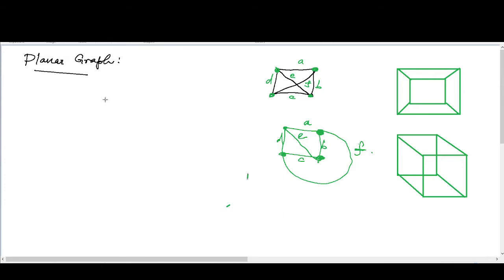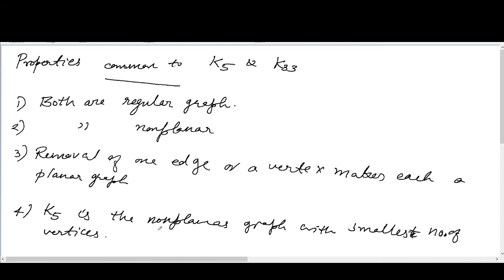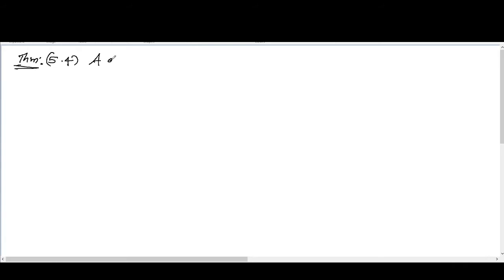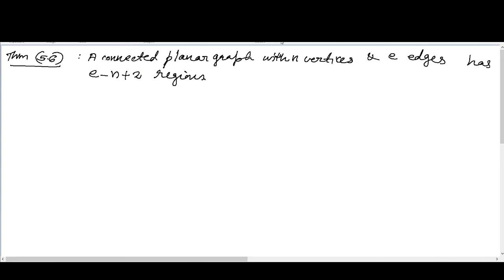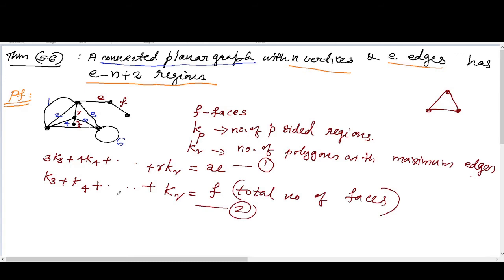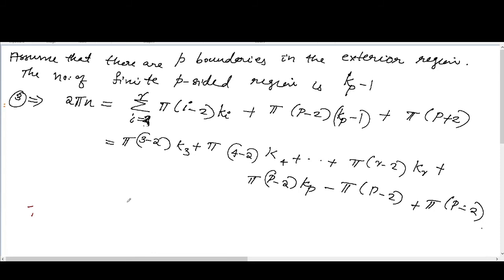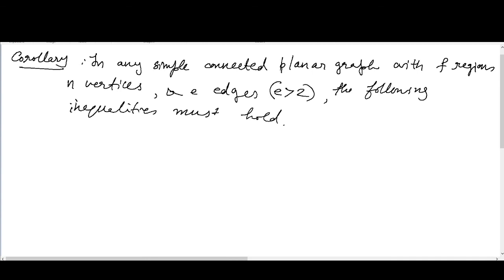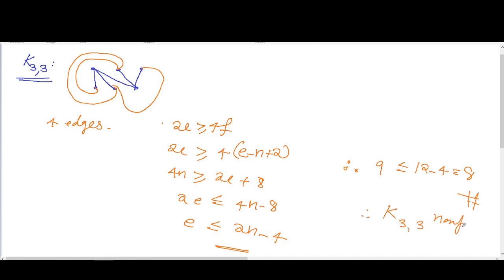Planar Graph| Maths with Rekha